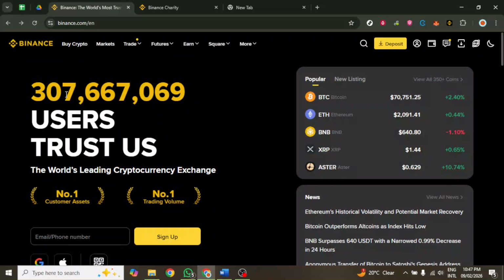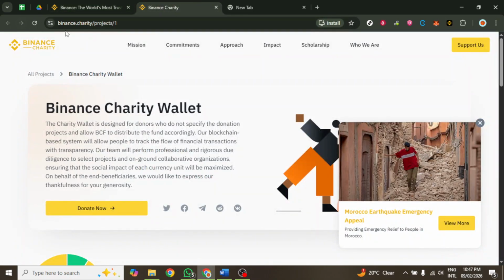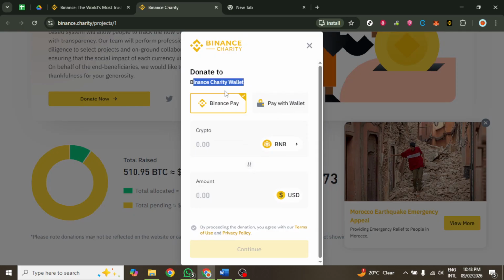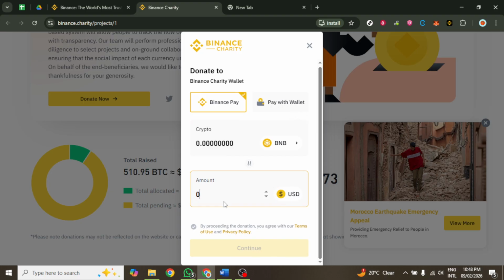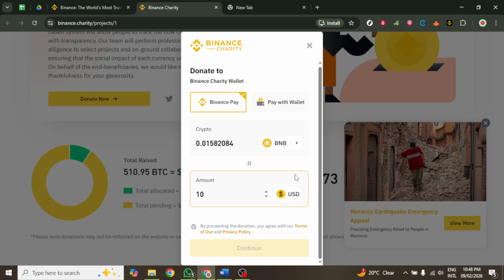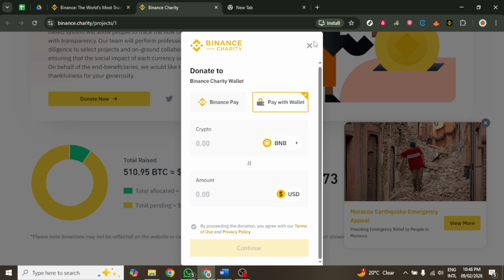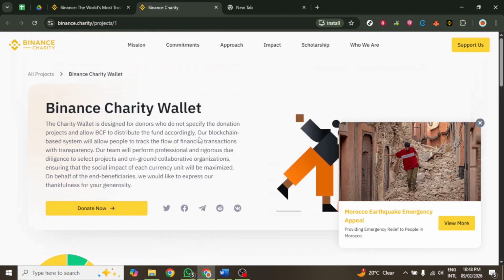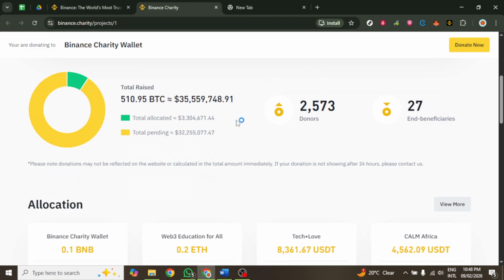How to donate with crypto using Binance Charity [FULL GUIDE]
In todays video we cover How to donate with crypto using Binance Charity